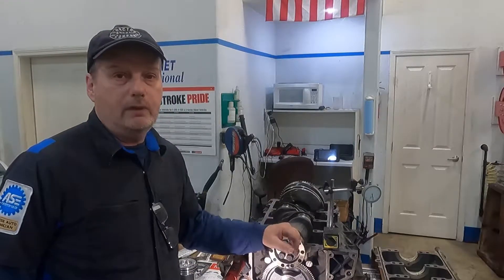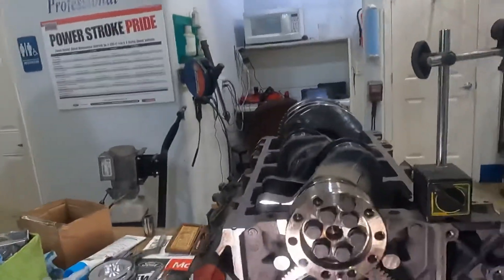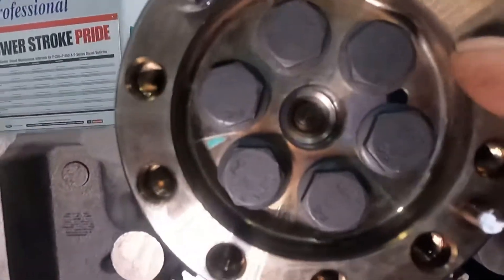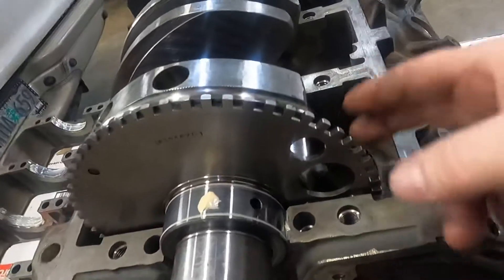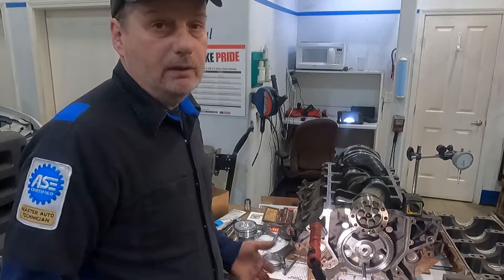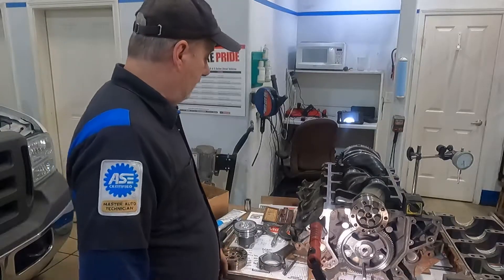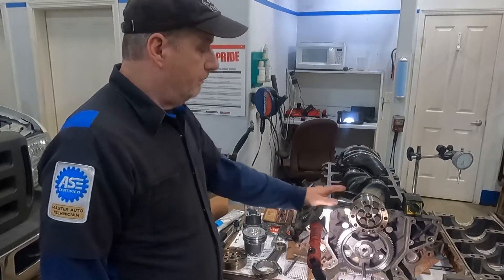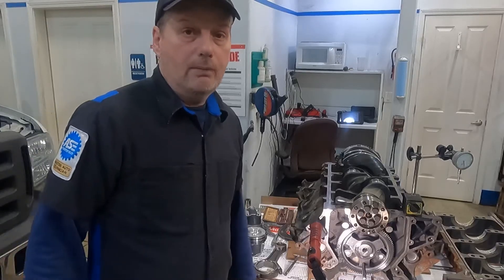6.0 Powerstroke easy cam timing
6.0 Powerstroke assembly